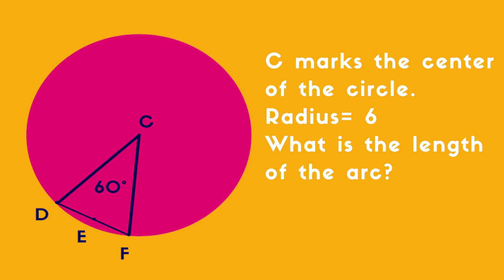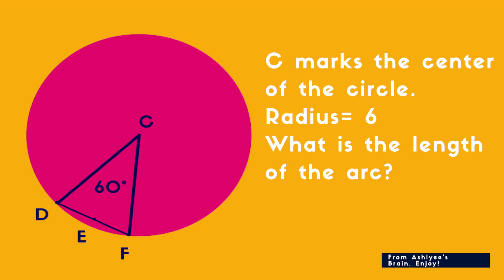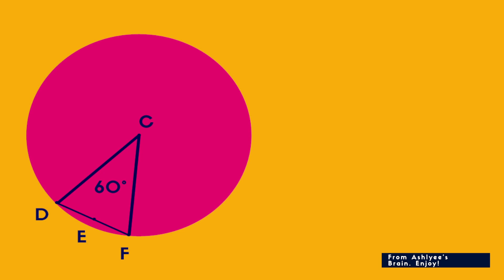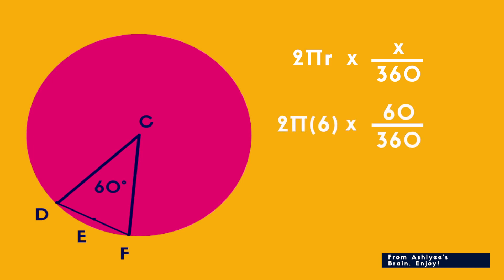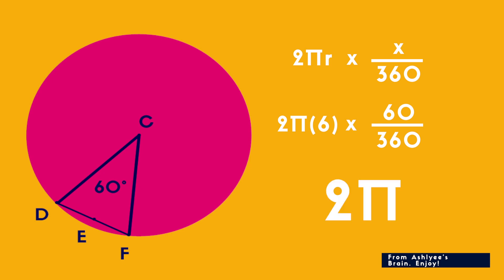GRE Math: 4 Things You Need to Know to Solve Any Problem with Arcs (2019)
GRE Math Practice: Working with Arcs // GRE Study Tips 2018 //Today I break down the 4 things you need to know to solve any GRE math problem dealing with arcs and circles. I have always been intimidated by geometry, especially arcs. Now I have no idea why I have avoided it for so long! What have you been avoiding when it comes to your GRE prep? Let’s face it together!